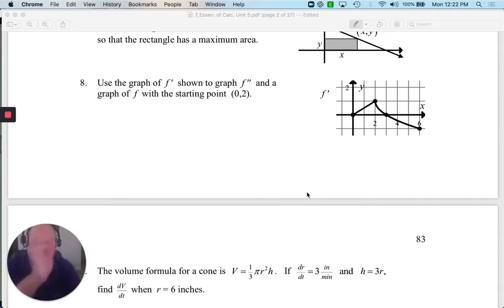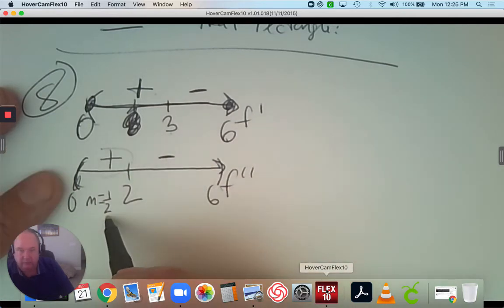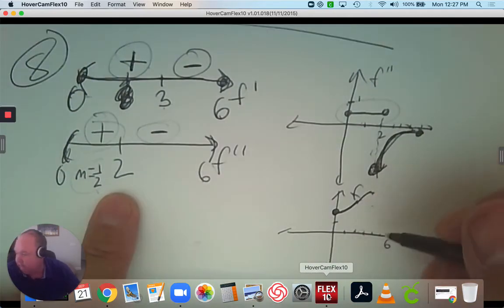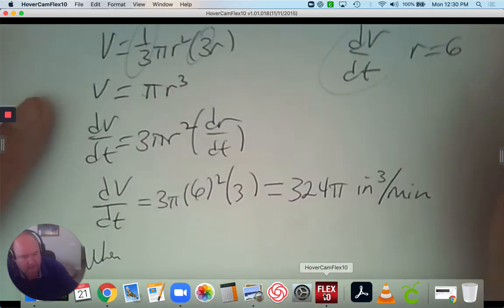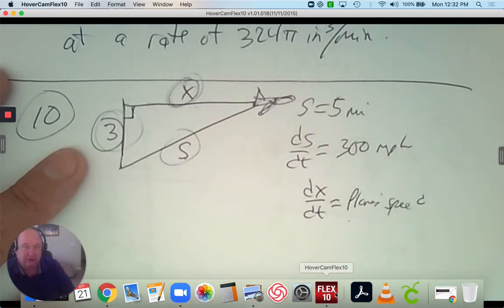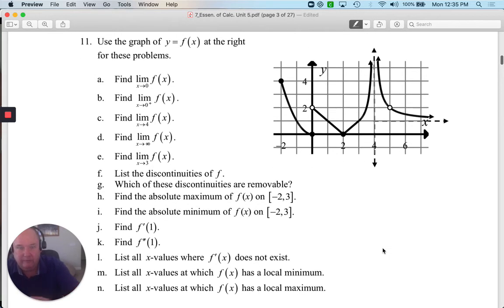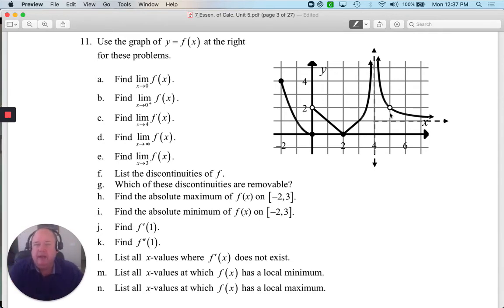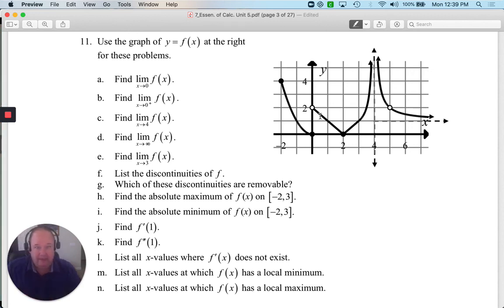Calculus Assignment 5-1 Part 2